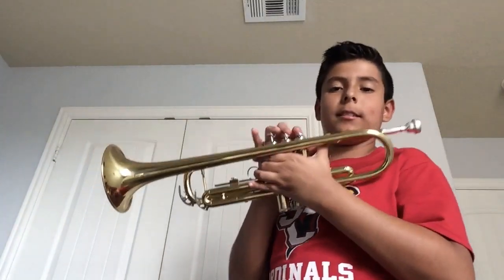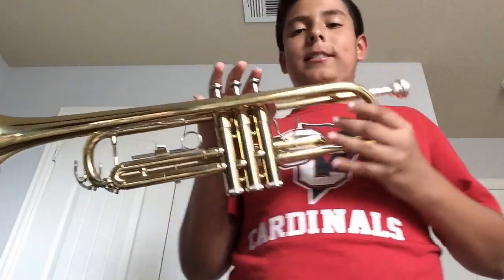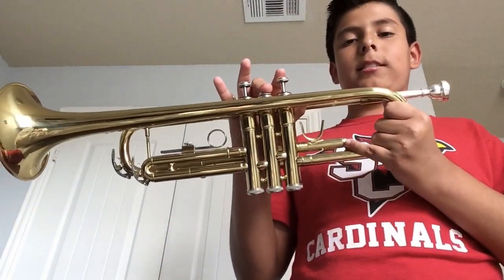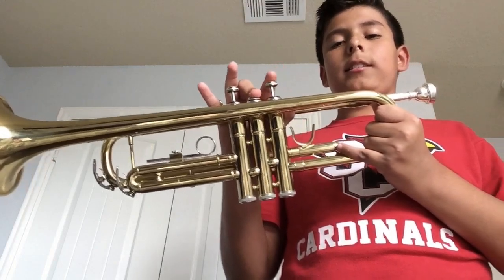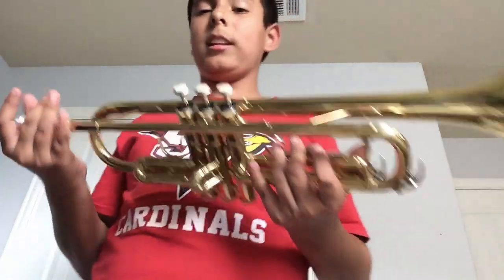Peso plums prc trumpet 🎺